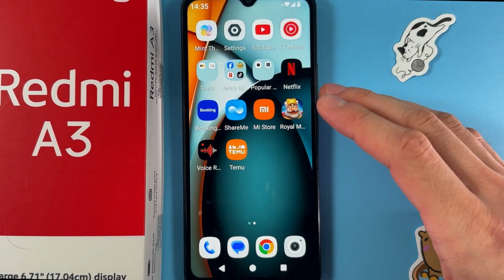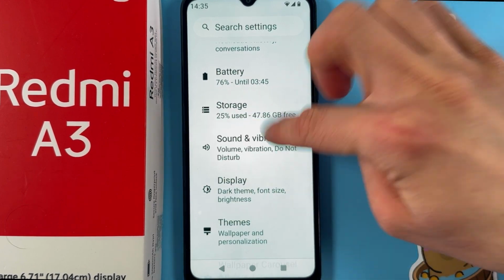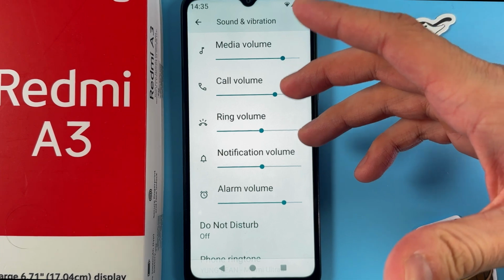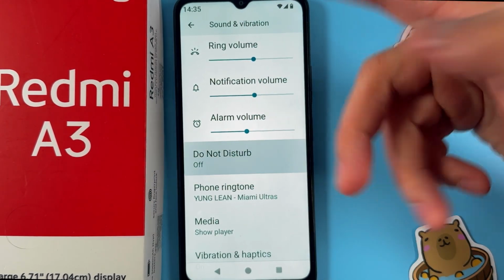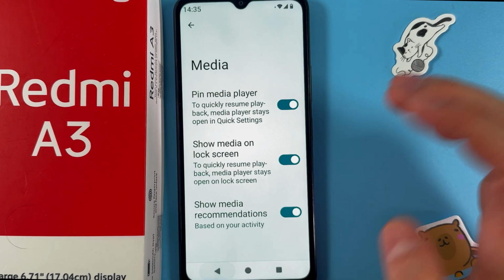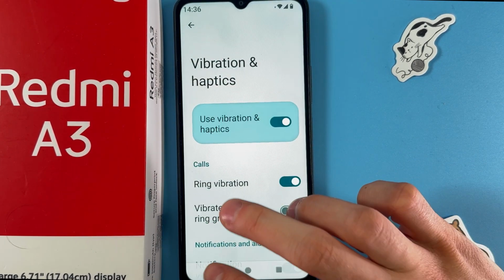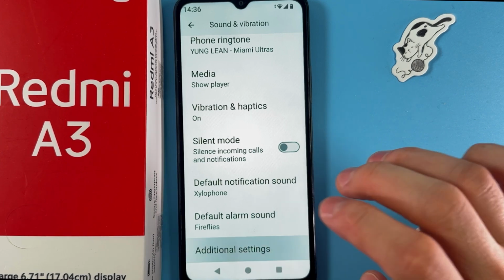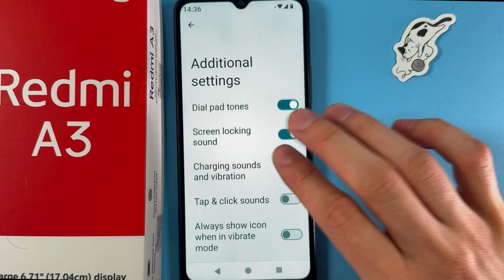How to Adjust Sound Settings on Xiaomi Redmi A3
Hello everyone! In this tutorial, I'll guide you through the process of finding and managing the sound settings on your Xiaomi Redmi A3. Starting from adjusting media and call volumes to setting your preferred ringtones and managing system sounds like keyboard clicks and lock screen sounds. I'll also show you how to use the 'Do Not Disturb' mode effectively and customize vibration settings to suit your preferences.

Managing Sound Settings on Xiaomi Redmi A3
Sound Customization Guide for Xiaomi Redmi A3
How to Adjust Sound and Vibration on your Redmi A3